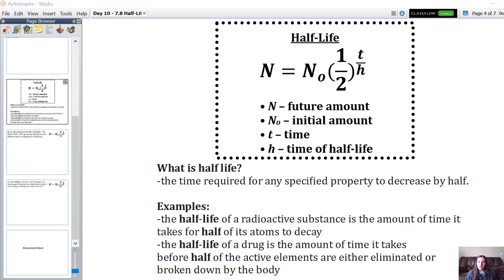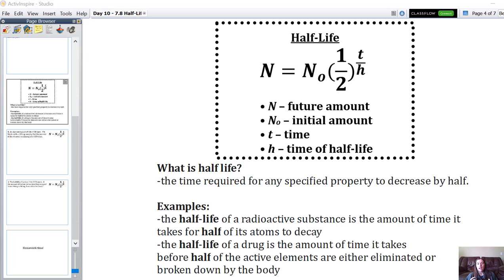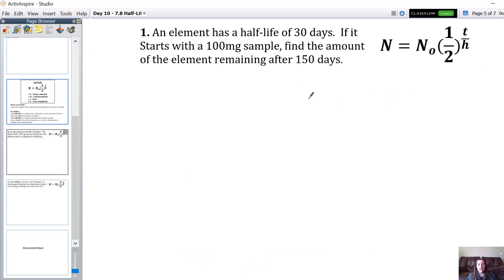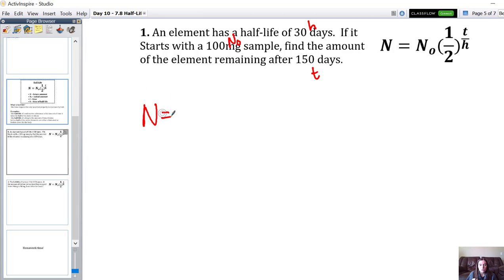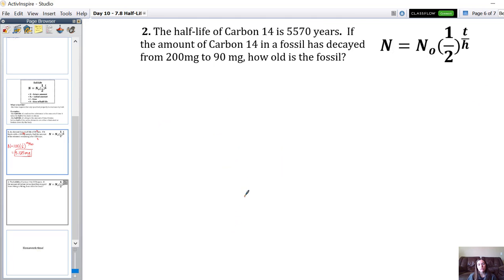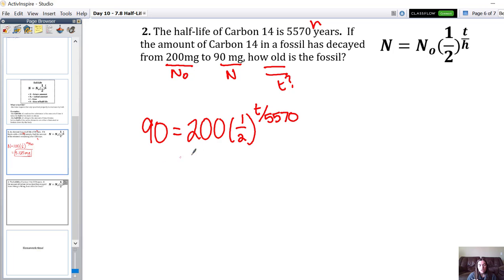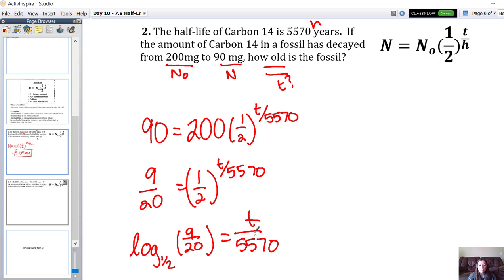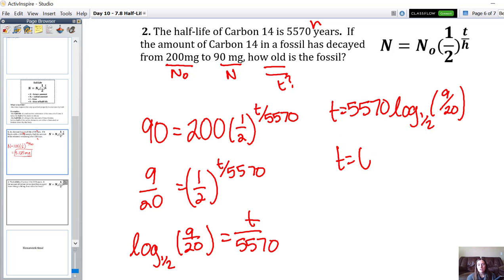7.8 - Half Life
Solving problems involving the half-life of elements and compounds.